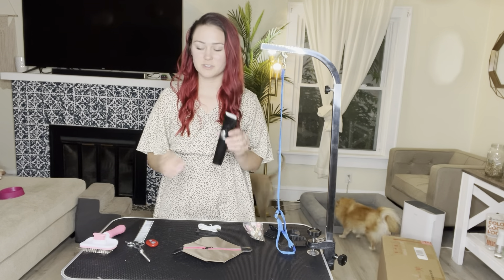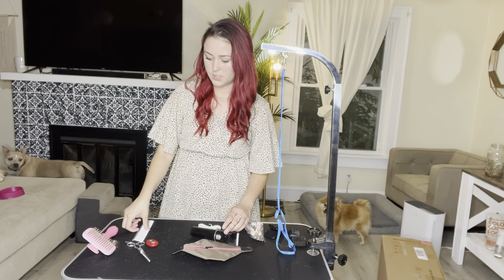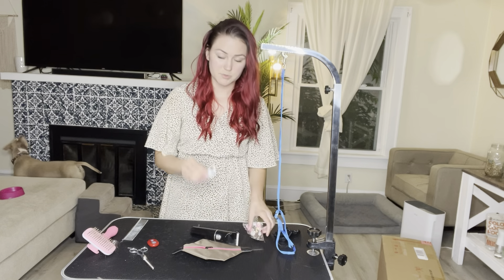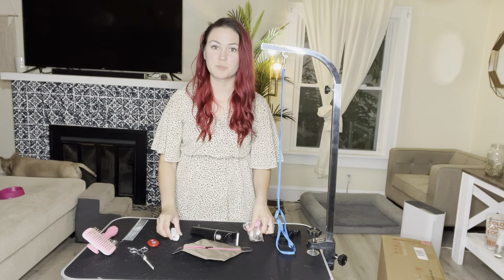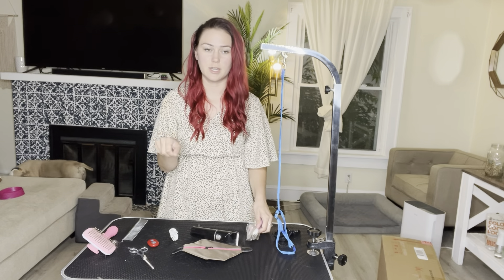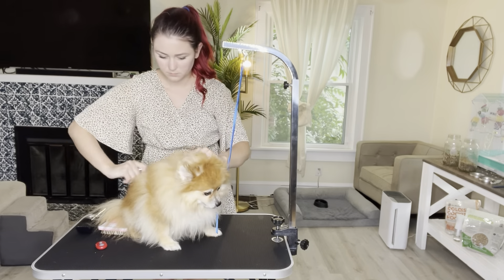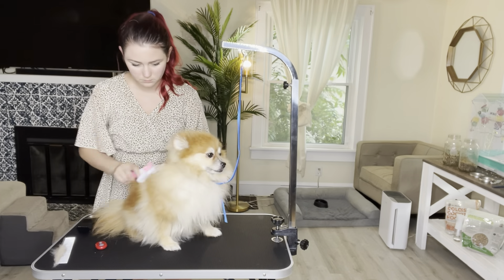Review of ZyeZoo Dog Clippers, Dog Grooming Kit Low Noise Electric LED Pet Hair Trimmers